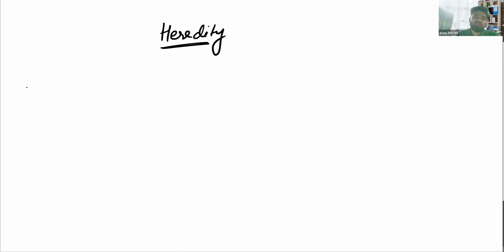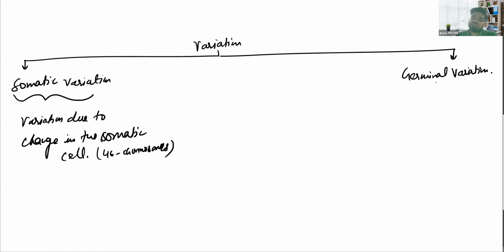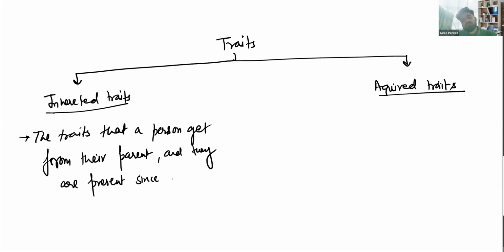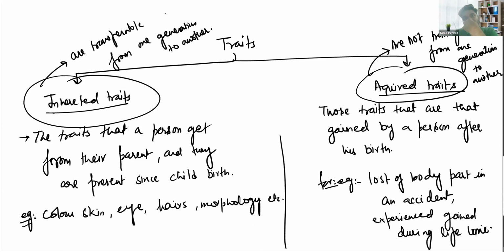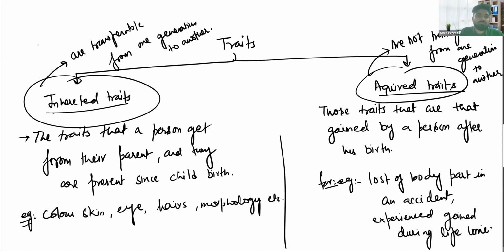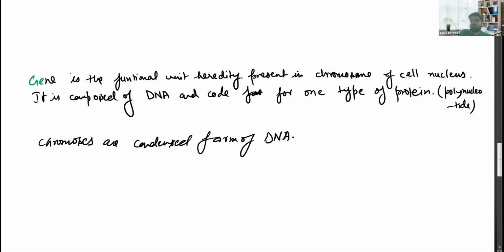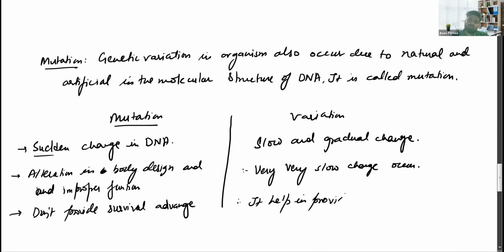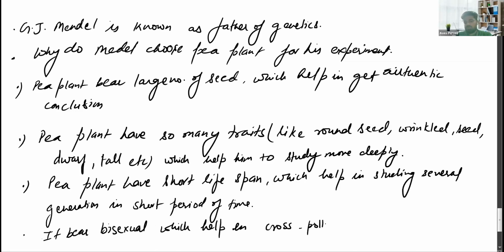Learnivio | Chemistry Lect 10th C4 24-11-2023